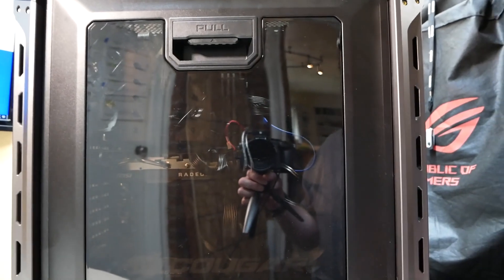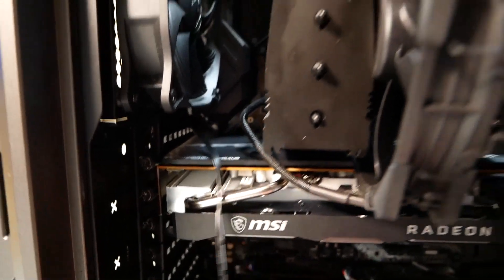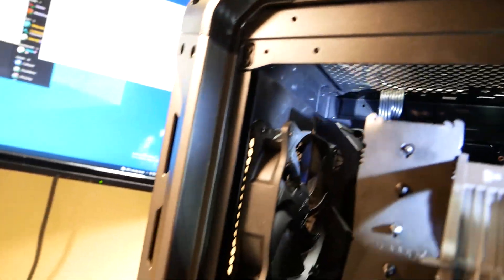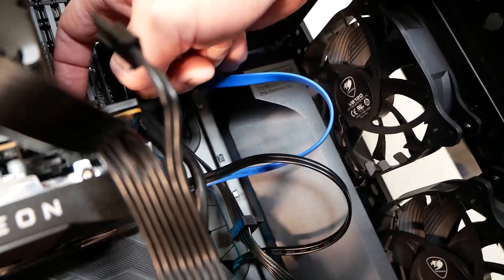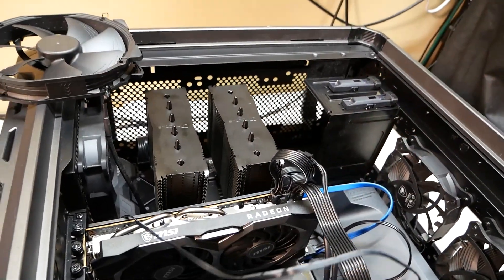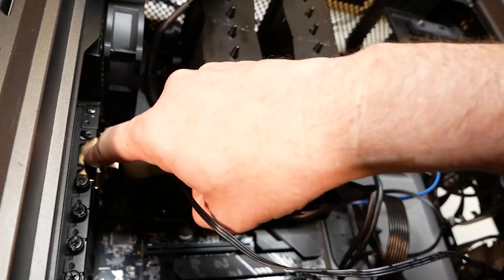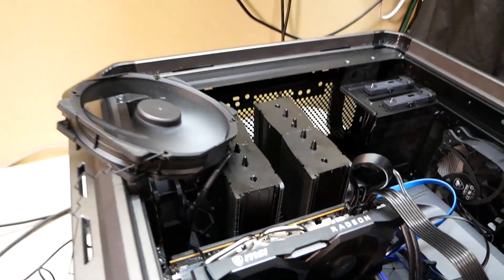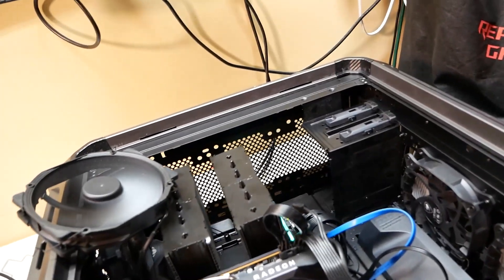First Things to Check When Your Gaming PC Will Not Start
Hey if you are building your gaming computer for the first time and you are having problems with getting it to start then maybe this video will help. Check out how to visually inspect your build for issues.

17 in 1 Electronics Repair Tools Opening Pry Tool Kit
🚩WOWSTICK Mini Power screwdriver

90W AC Universal Laptop Charger

In this video I show how I visually troubleshoot a custom gaming computer. This was the first computer this customer has ever built and there where a few mistakes made along the way. It's always best to visually check everything if your new custom built computer will not turn on. I show how to visually inspect all the components step by step and identify the issue. If you are in the Savannah GA area stop by my shop and say hello.